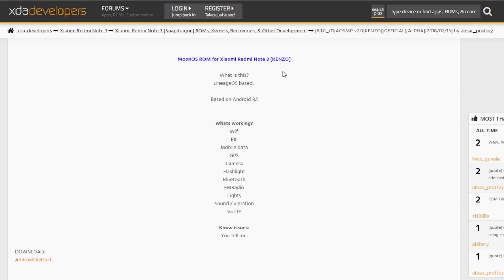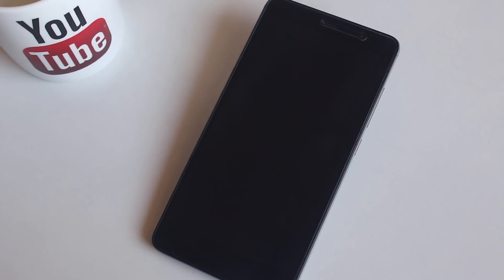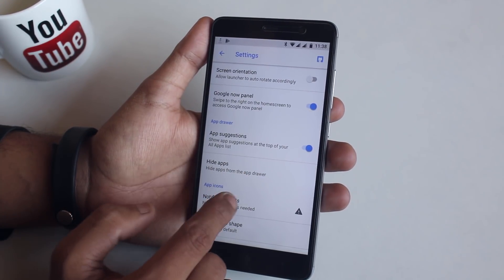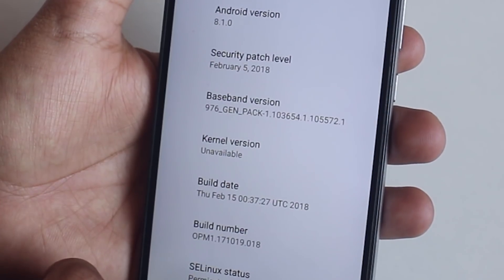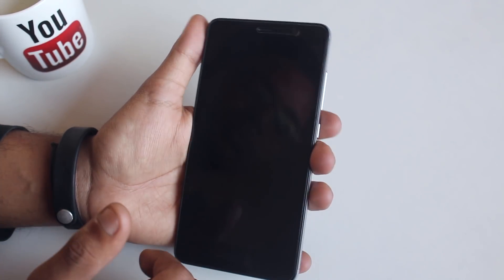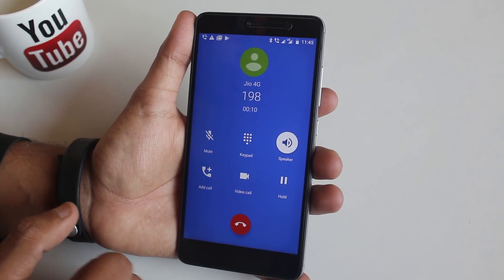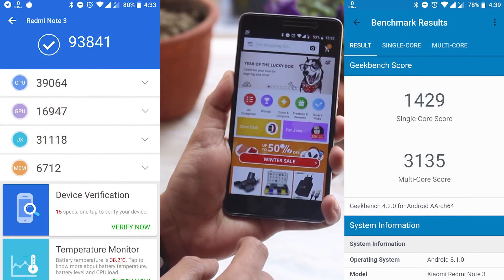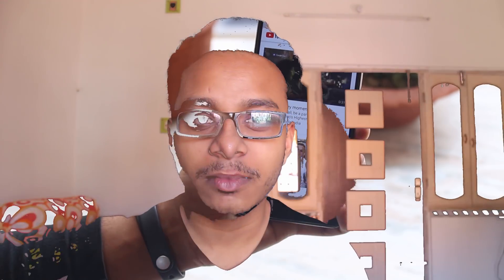MoonOS aka AOSMP Rom On Redmi Note 3 || How's It? || Alpha 1.0